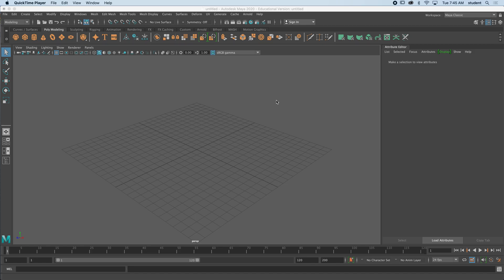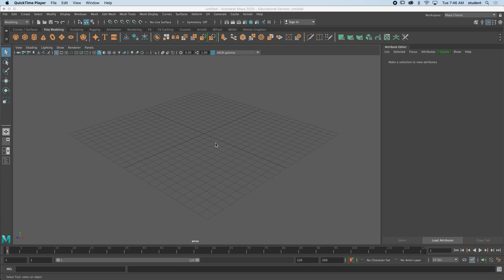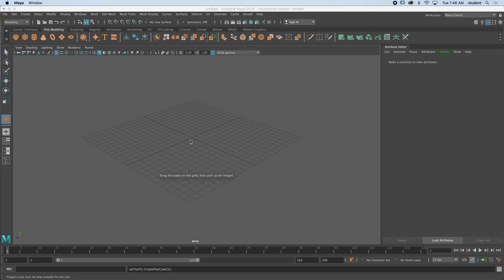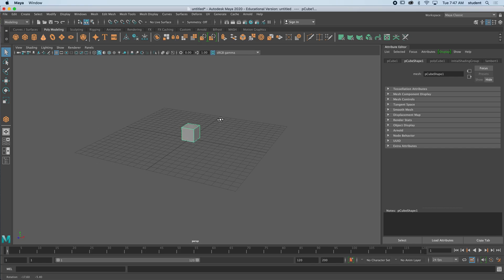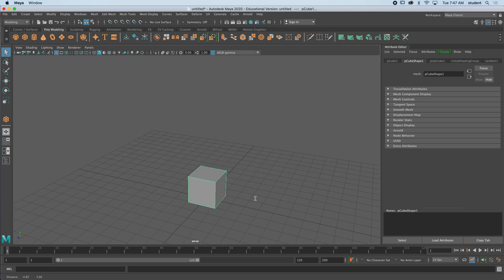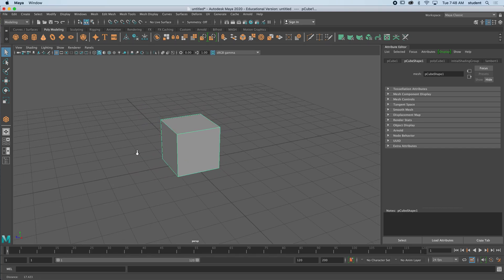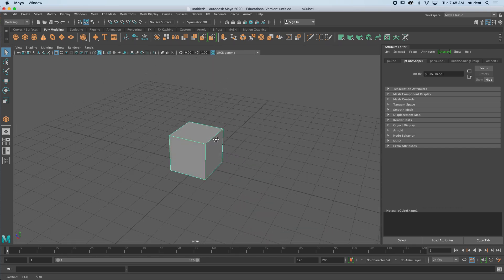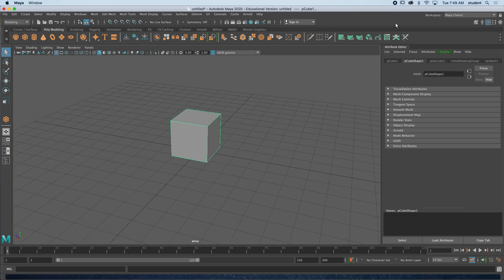Navigating in Maya 2020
This beginner tutorial will guide you through the steps of orbiting, panning and zooming in 3D space.